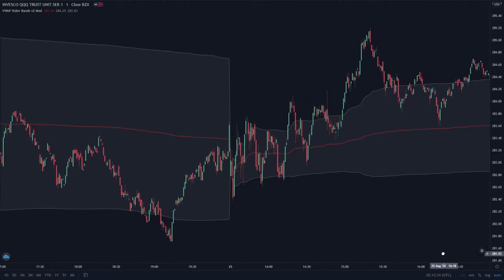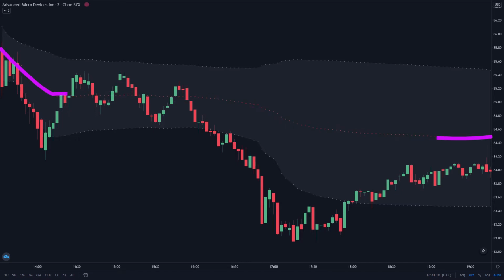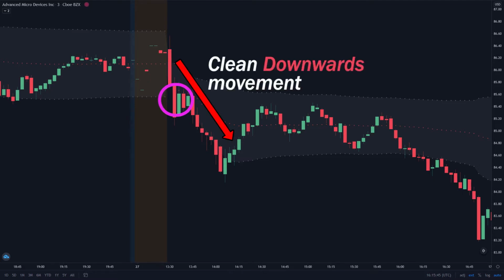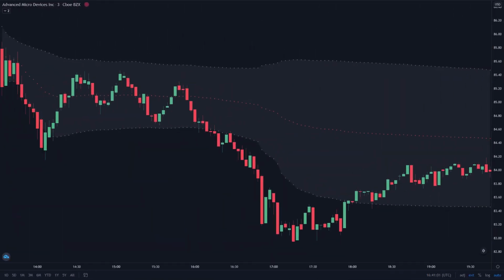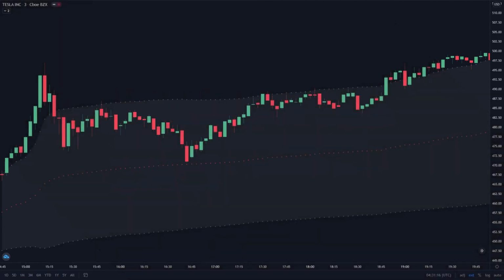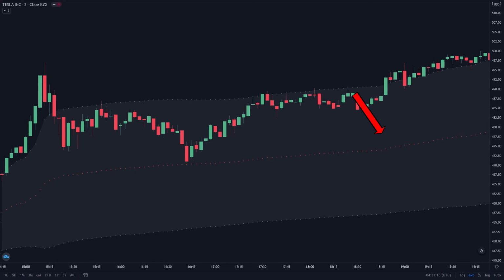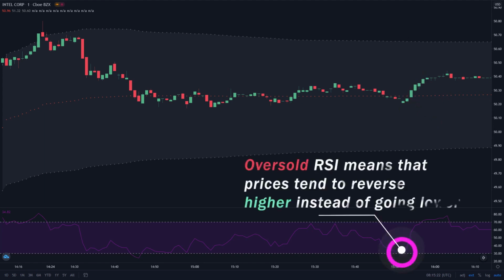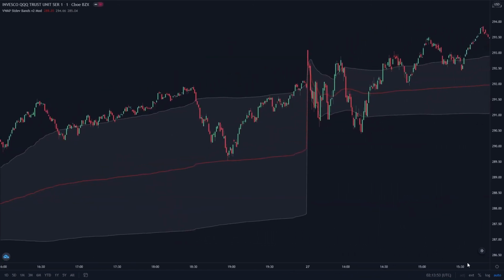BEST Strategy using the VWAP Indicator for HUGE GAINS! ASMR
Welcome to Stock Success Secrets, your go-to channel for mastering the art of stock trading. Discover expert tips, proven strategies, and in-depth analysis to help you navigate the stock market with confidence. Whether you're a beginner or an experienced trader, our videos cover everything from technical analysis and market trends to risk management and investment tactics.

These videos required a lot of time and resources committed from the Stock Success Secrets team so make sure you leave a like, comment and subscribe to show you support for SSS!